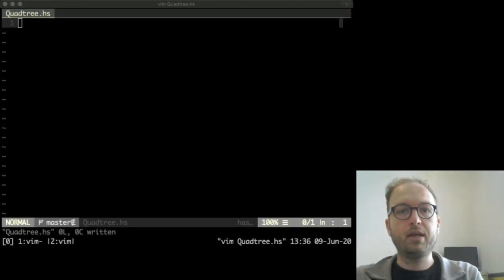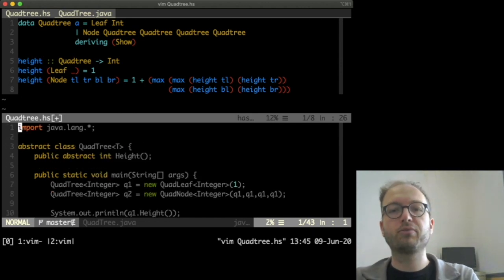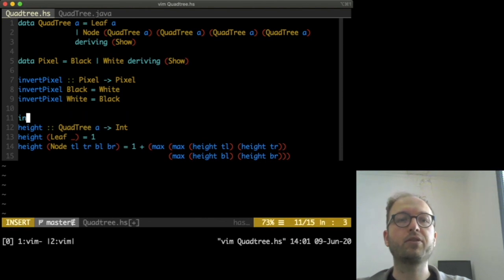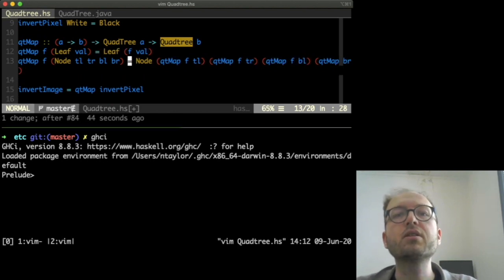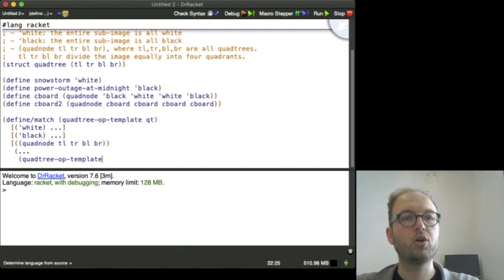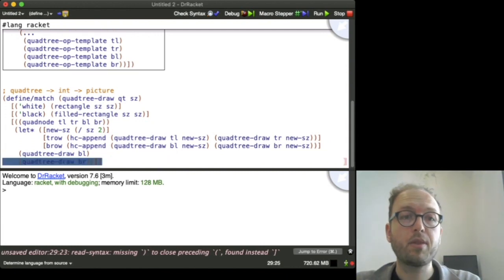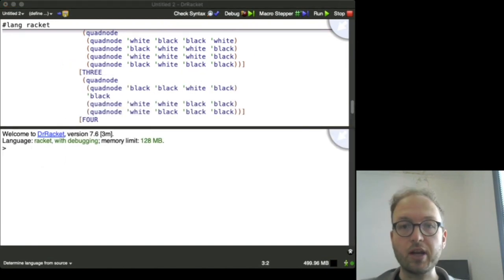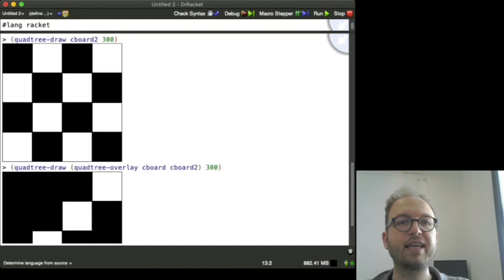CSC324: Worked Structural Recursion Example: Quadtrees in Racket and Haskell